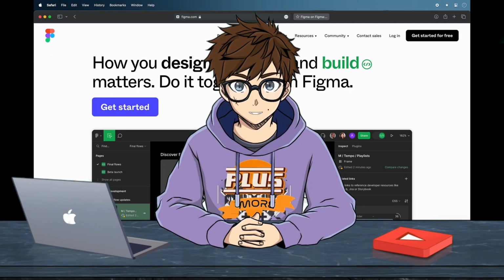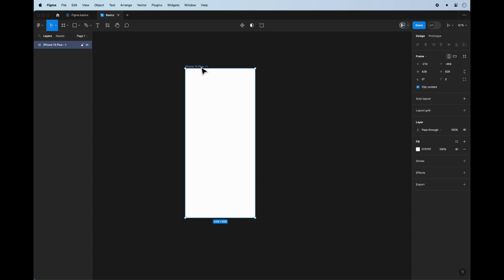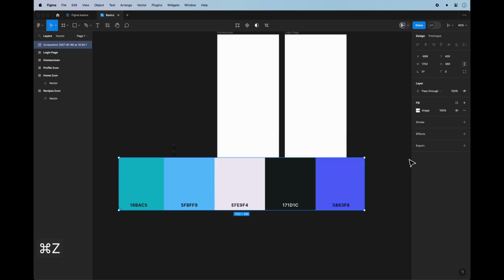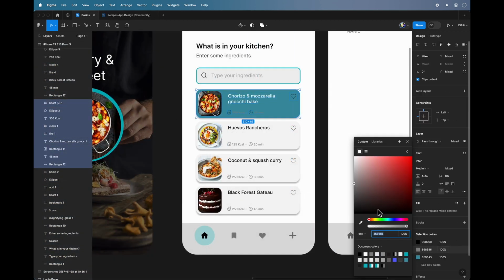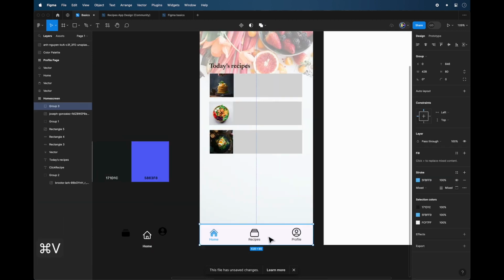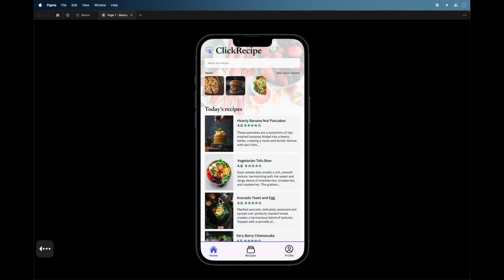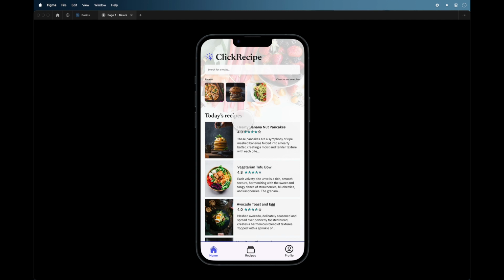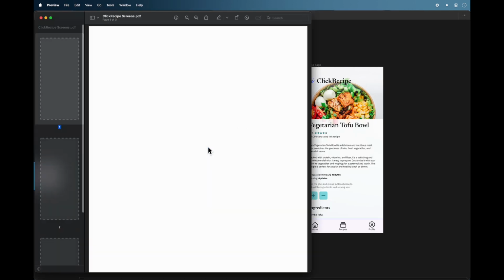Figma Tutorial For Beginners | UI Design for Mobile Apps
In this Figma tutorial for beginners, you'll learn the basics of UI design for mobile apps. Follow along as we create a simple and sleek interface using Figma's powerful tools!

Whether you're new to Figma design or UI design, this tutorial will give you the skills to create beautiful and functional mobile app designs. From creating frames to adding icons and text, this Figma UI tutorial will cover it all. Get ready to take your design skills to the next level!